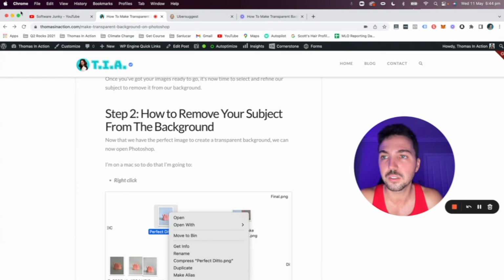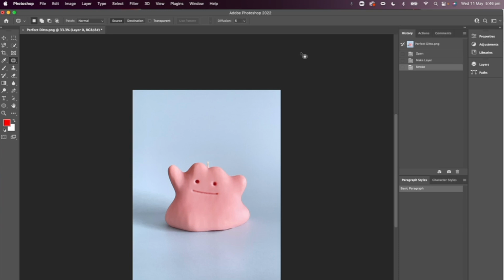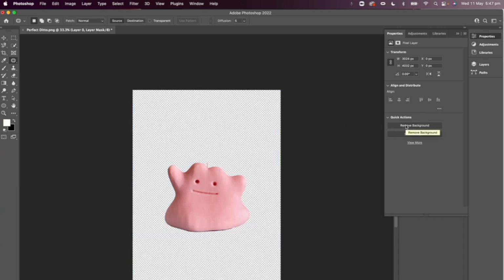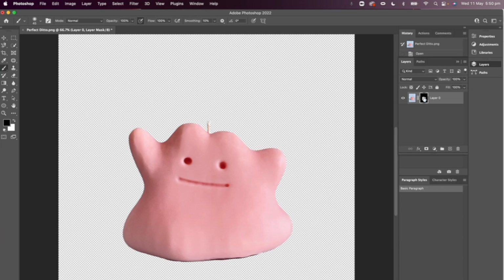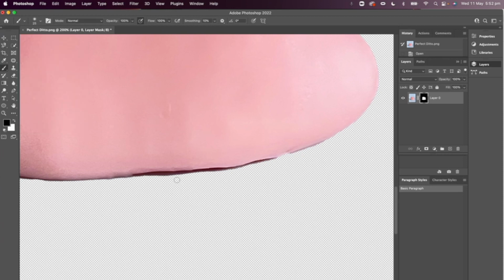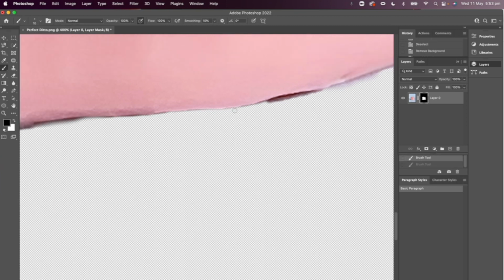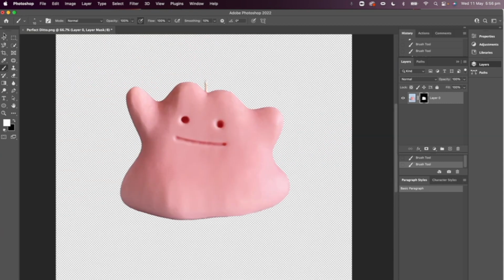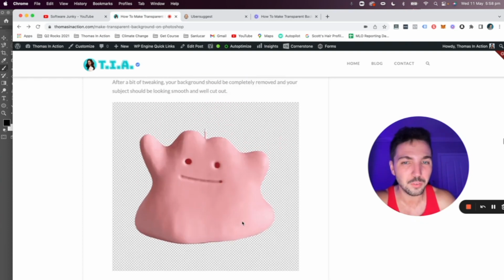How to Make Transparent Background on Photoshop - Step 2 | The Background Remover Tool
Welcome to video 2 of my “How to Make Transparent Background on Photoshop” series!

In this section we’ll be getting into Photoshop and using the background remover tool and learning what layer masks are and how they work when it comes to making a transparent background.

00:00 - Intro
00:29 - How to Open Your Image in Photoshop
01:12 - How to Remove Background in Photo With 1 Click
02:51 - What is a Layer Mask?
03:41 - How to Use a Layer Mask
06:38 - Photoshop Background Removal Final Result
07:18 - Conclusion

If for whatever reason you aren’t able to use these photo tips right now and get the perfect shot for removing your background, feel free use my demo image from this video for the remainder of the series.

Heads up: For this series I’ll be using the latest version of Adobe Photoshop so make sure your software is up to date before getting started.

For anyone wanting to completely skip this phase and jump ahead to the next step you can find the later modules of this series just below.

Lastly
If you landed on this video by using any of the following search terms, please let me know which one got you here! I weirdly love knowing how people found me on the internet.😂
make transparent background on photoshop
how to remove the background of a picture
how to remove the background of a picture photoshop

Best,
Thomas
Meta Junkie